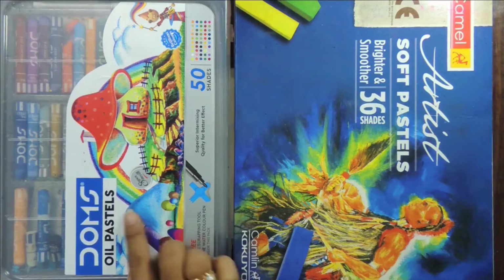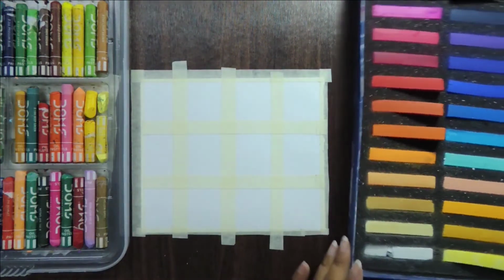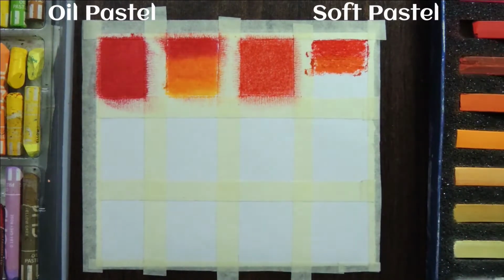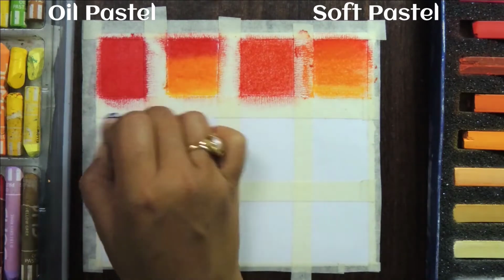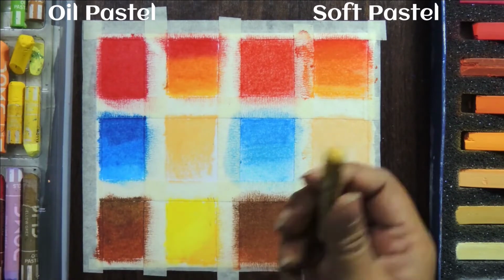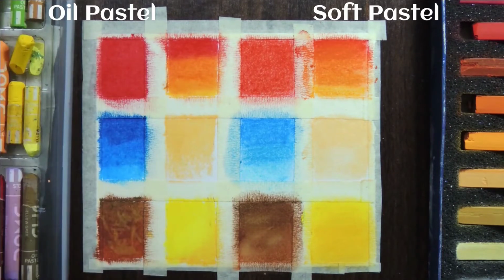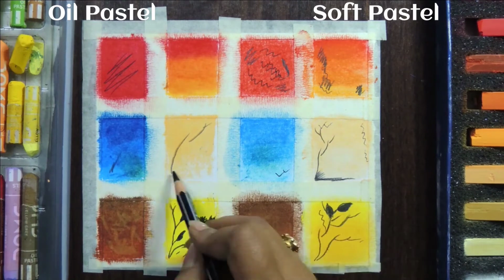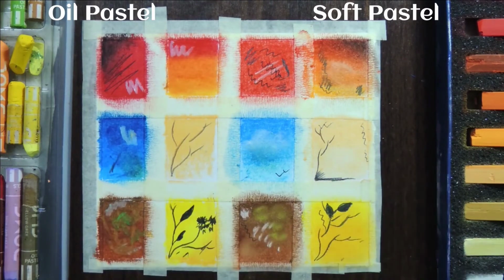Oil Pastel vs Soft Pastel Color Gradation Test | Comparison Drawing | Pastel Review Video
Lets learn about some basic differences of Oil Pastels and Soft Pastels
Below are the material lists (with buying link) that I have used for this drawing:
1. Paper - Oxford Special Drawing Book
2. DOMS Oil Pastel 50 Shades
3. Camel Soft Oil Pastel (Artist quality)